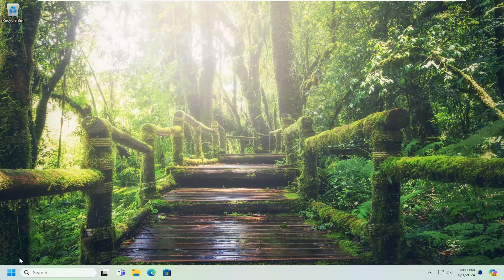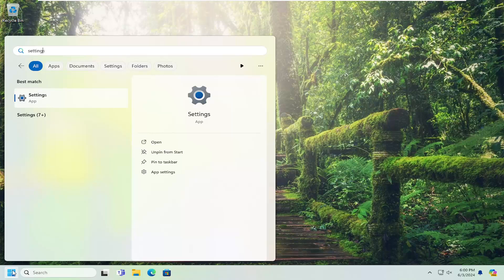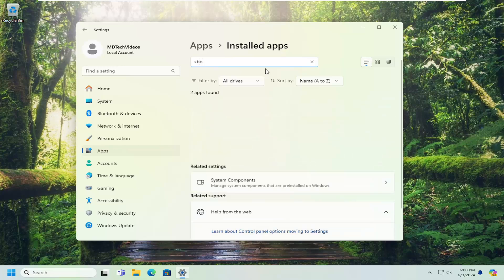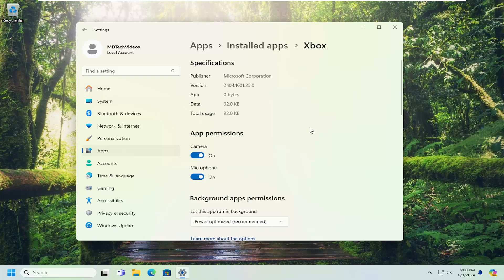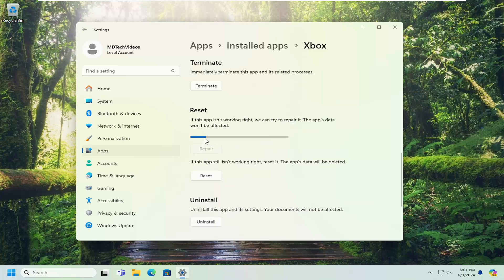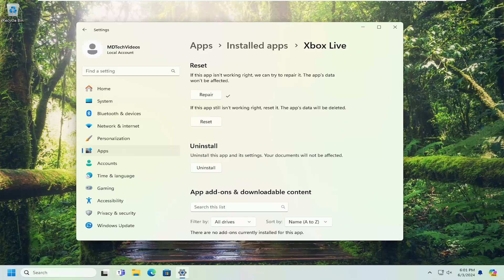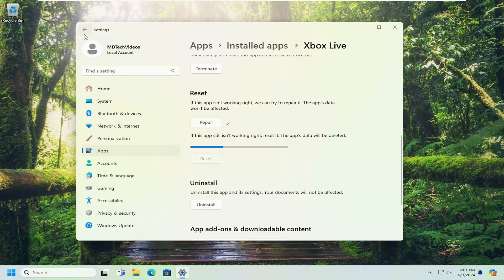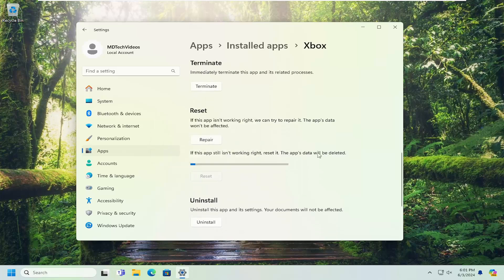How to Fix Windows Store Error 0x80040154 in Windows [Guide]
When you are having a bad day at work, nothing works for you. So, even after trying to download a new app from the store multiple times, you end up having gained nothing. Also, you might see Error 0x80040154 on your Windows computer. Let’s see how to fix it.

how to fix microsoft store there has been an error
how to fix microsoft store is blocked
how to fix windows store error
how to fix microsoft store error download
fix windows store not opening
how to fix windows store not downloading apps
how to fix unexpected store exception windows 11

In this guide, we will look into Microsoft Store error code 0x80040154, the reasons behind its occurrence, and four working ways that may fix this issue. Normally, when you encounter this bug, you can’t install/upgrade Microsoft and its apps.

Corrupted system files, damaged Windows 10 components, and accumulated cache are a few reasons that may elevate this bug on your computer. You may fix this problem by applying the solutions – Run Store Apps troubleshooter, Reset Store Cache, Run SFC/DISM, etc. In case the problem remains as it is, try uninstalling/reinstalling the Store App.